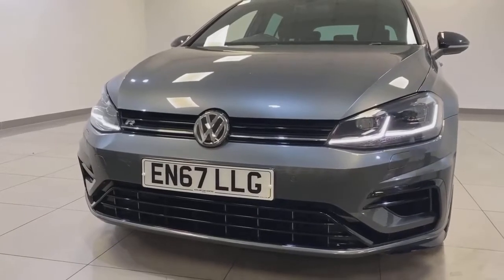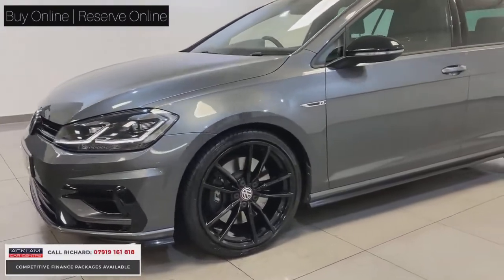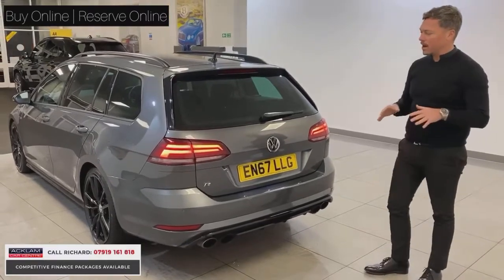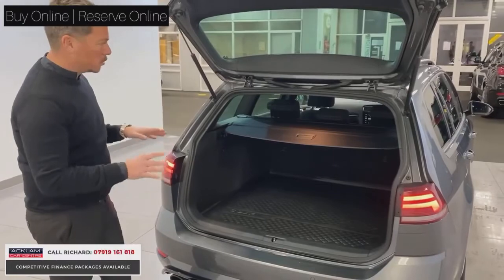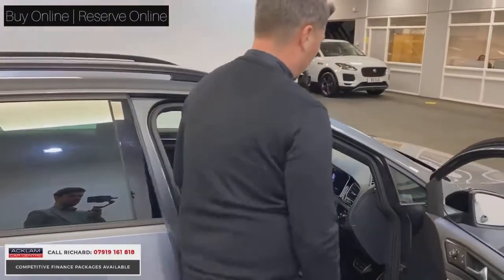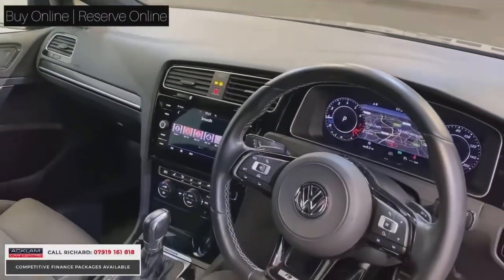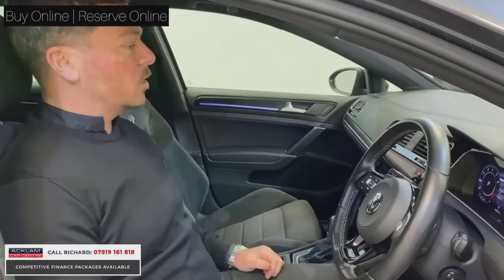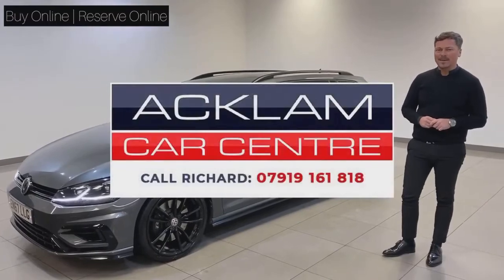2018 Volkswagen Golf R 2.0TSI DSG 4Motion Estate